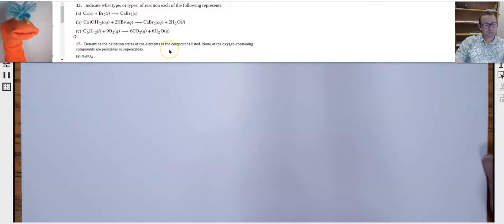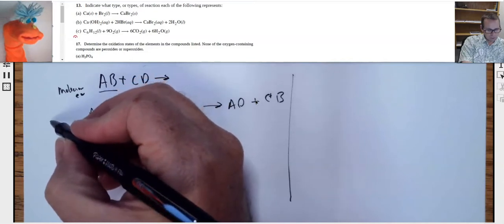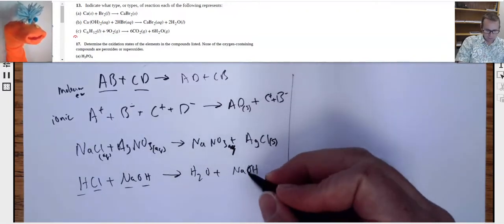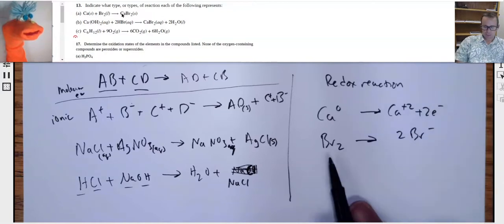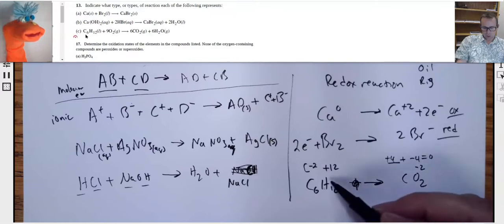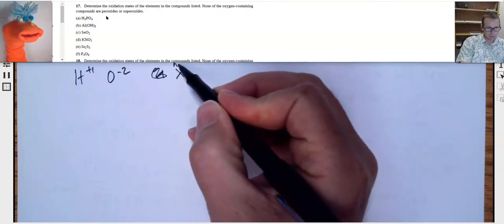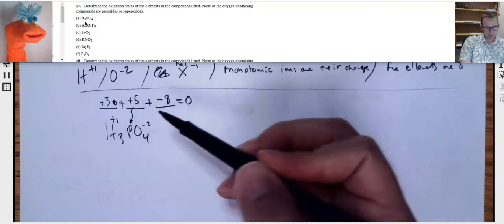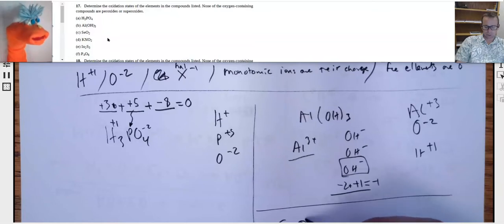Ch 4 Homework 2